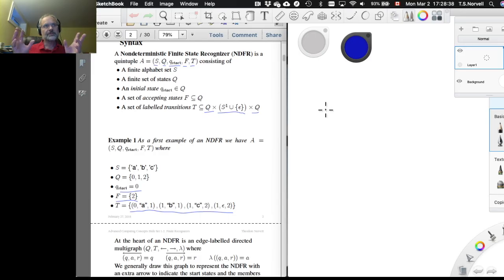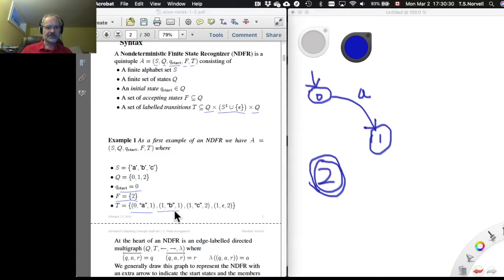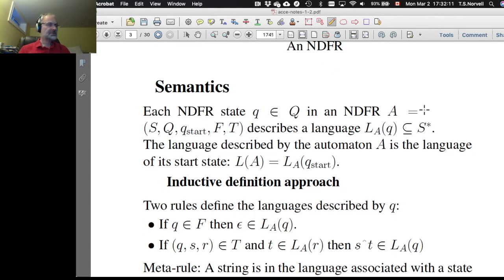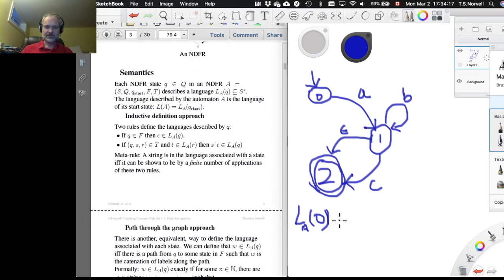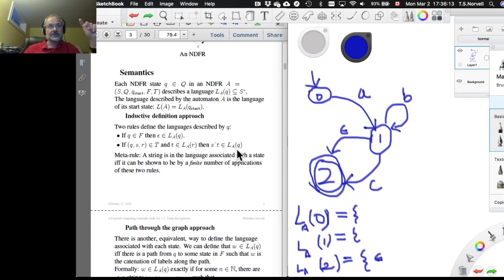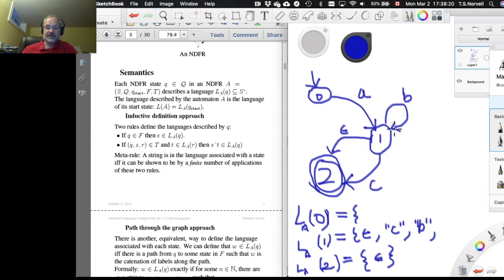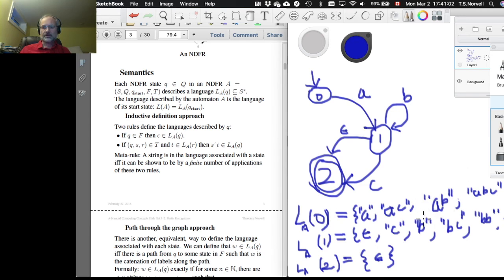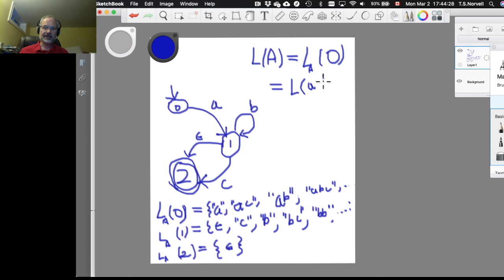Nodeterministic Automata 2